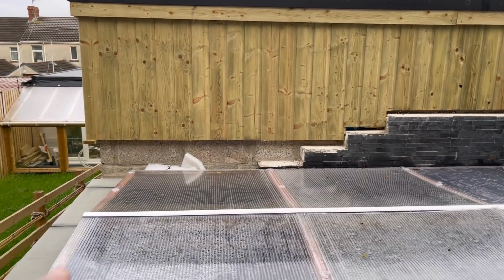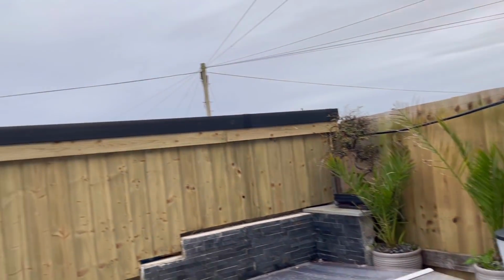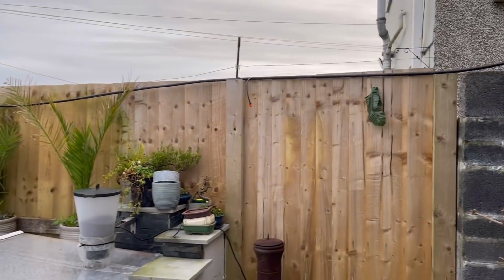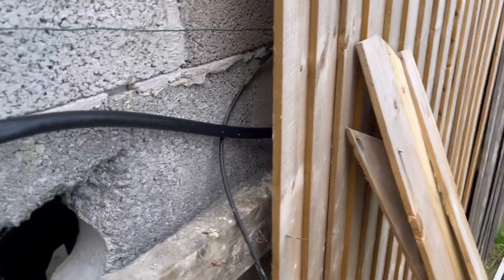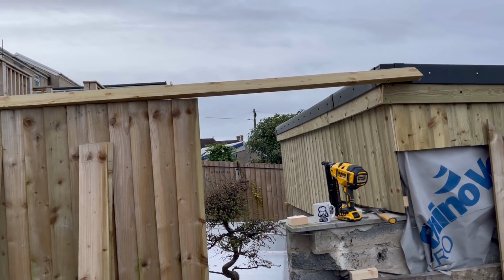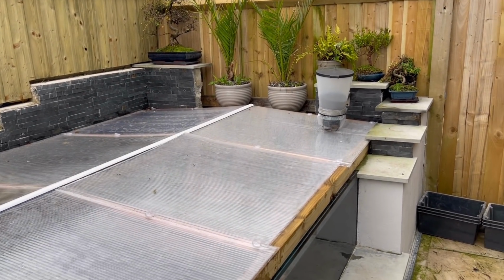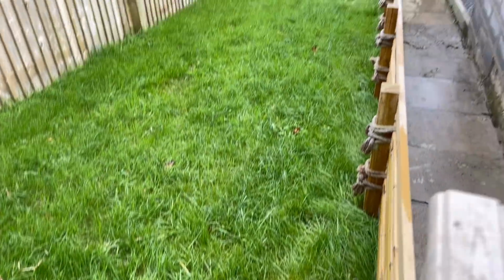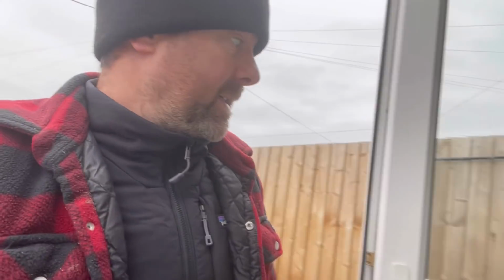30 November 2021